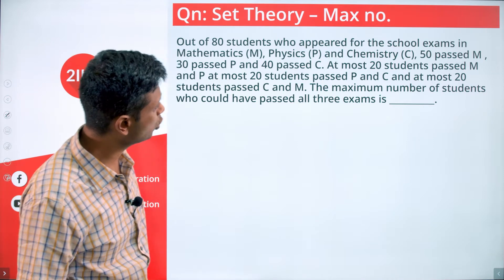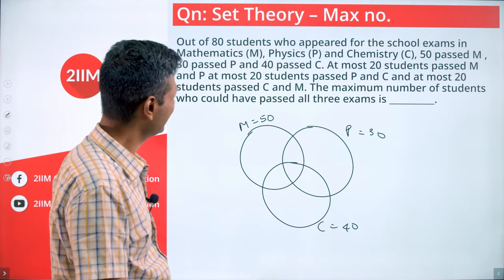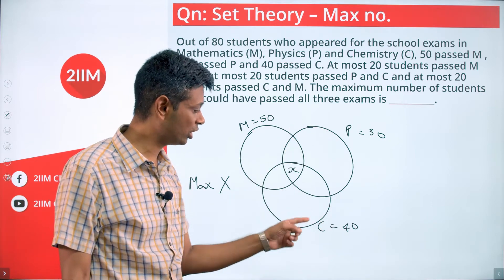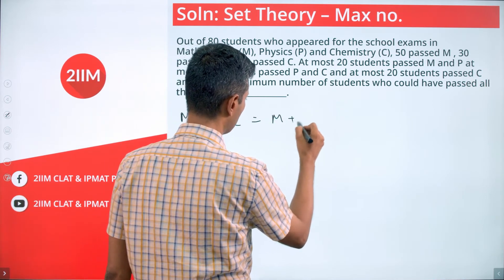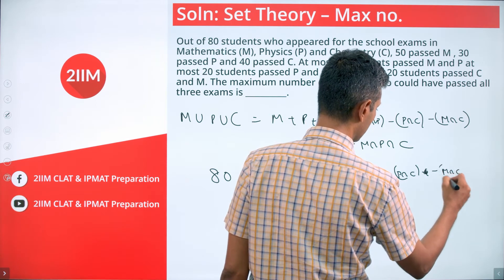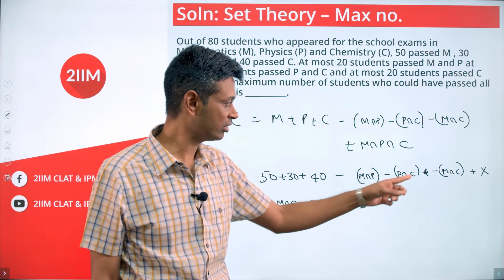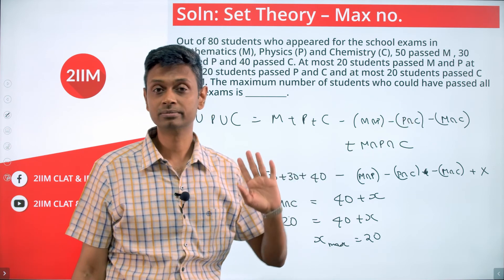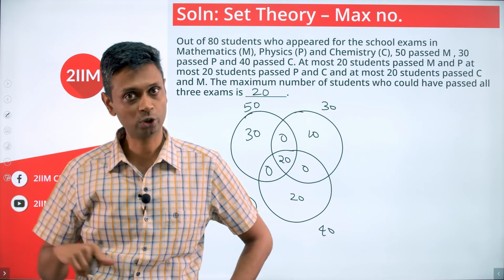Venn Diagram | IPMAT Indore 2020 Solutions | 2IIM IPMAT Preparation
Venn Diagram | IPM Sample Papers, Previous Year Papers | IPM 2020 Solutions | 2IIM IPMAT Preparation

Out of 80 students who appeared for the school exams in Mathematics (M), Physics (P) and Chemistry (C), 50 passed M, 30 passed P and 40 passed C. At most 20 students passed M and P, at most 20 students passed P and C, and at most 20 students passed C and M. The maximum number of students who could have passed all three exams is ________.

Stay safe and best wishes for IPMAT 2021.

2IIM's Online Course for IPMAT 2021 - ipm.2iim.com